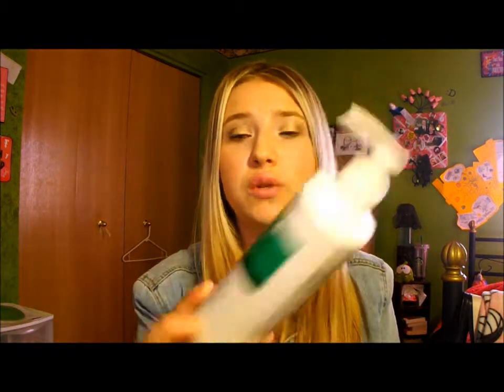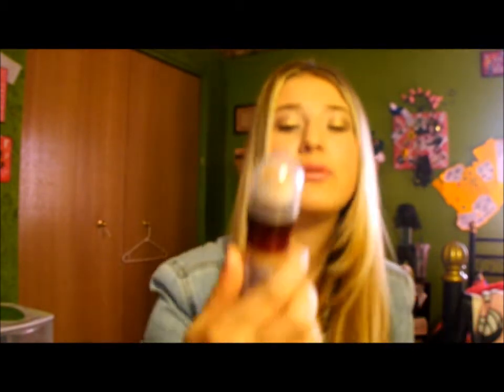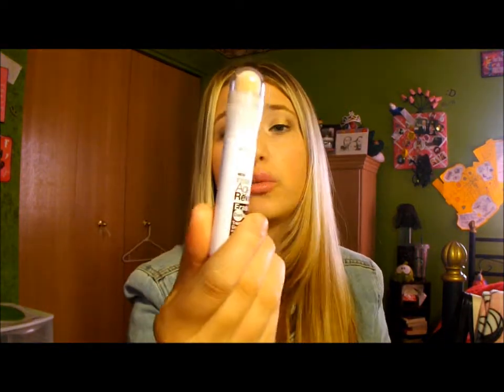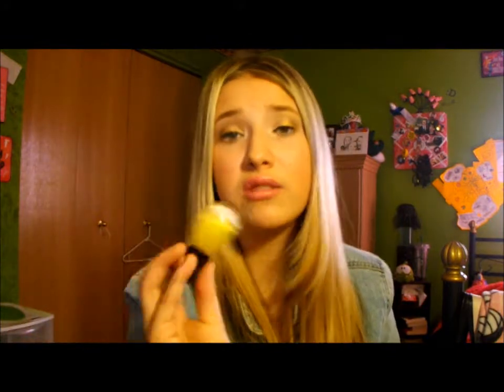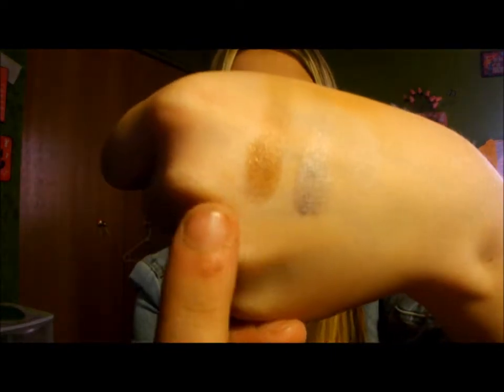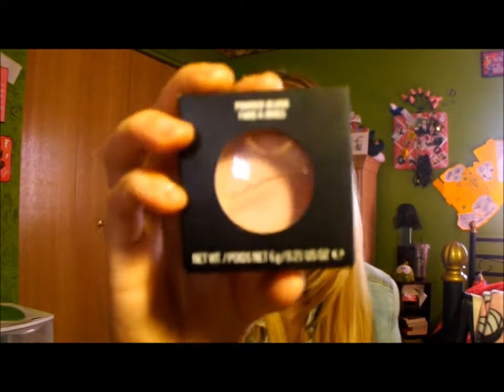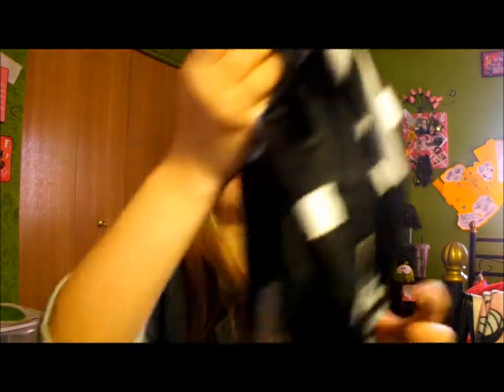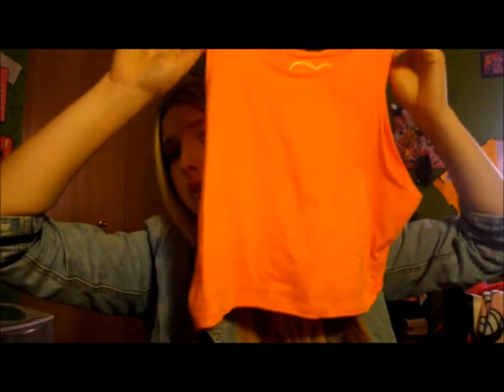Spring Fashion and Beauty Haul (ft. MAC, DrugStore and MORE!!)